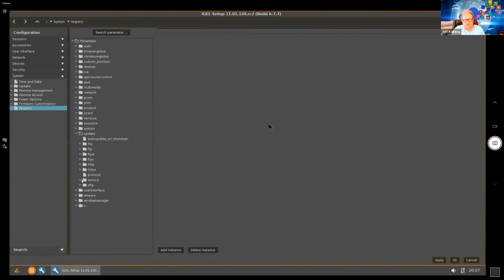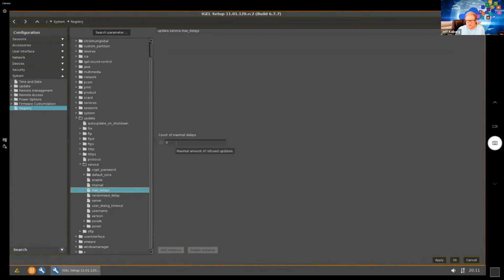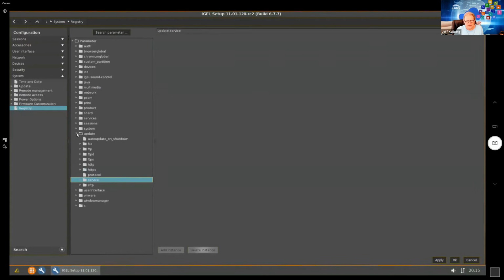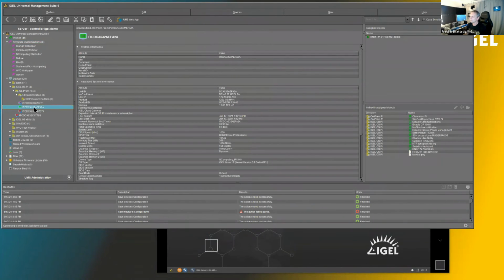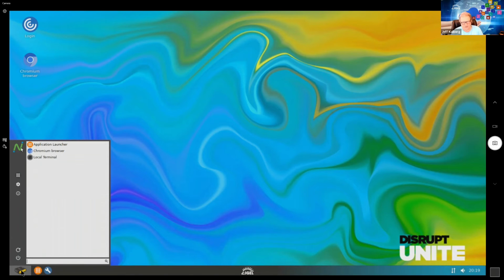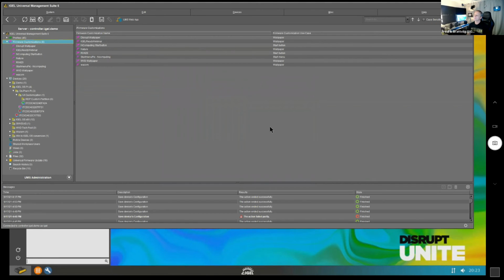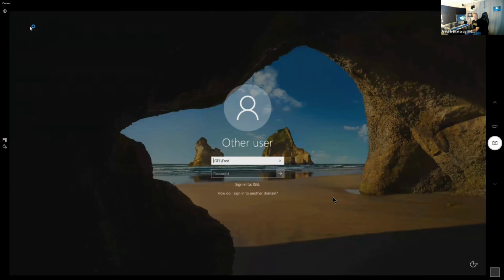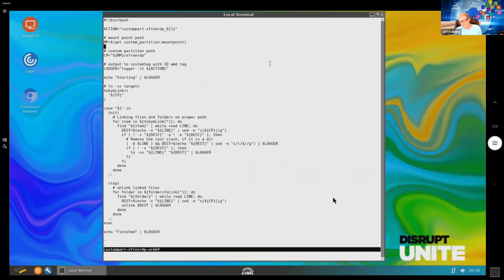IGEL Tech Talk S01E06 - June 17, 2021